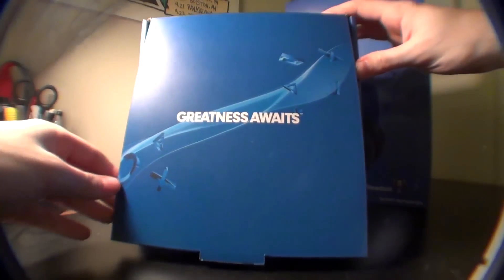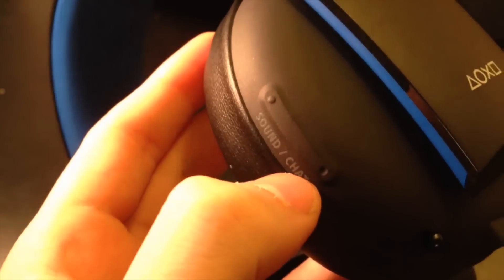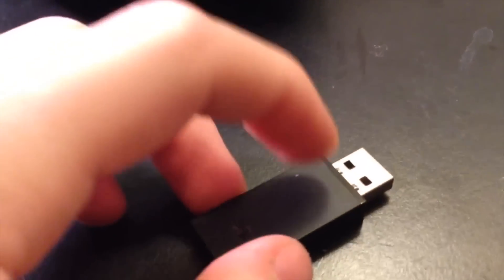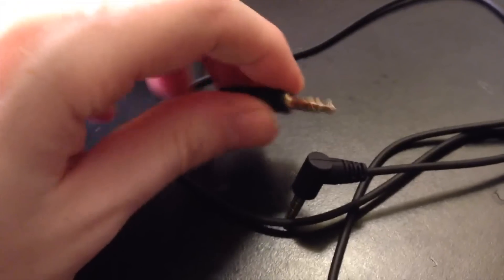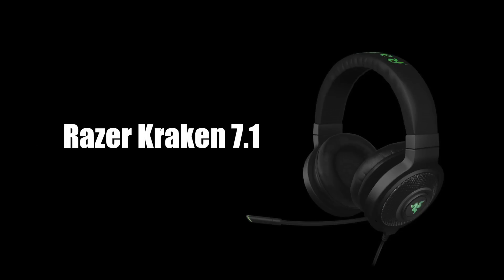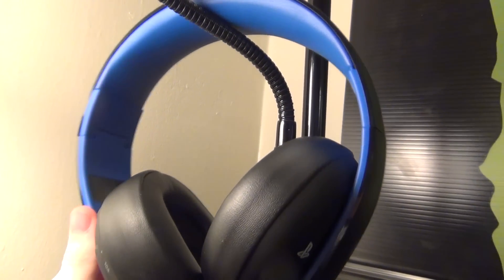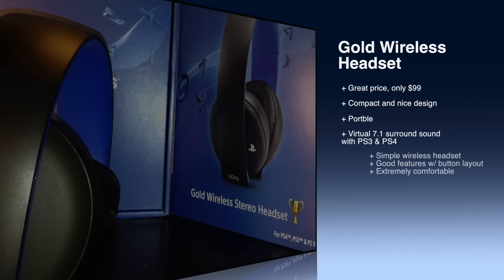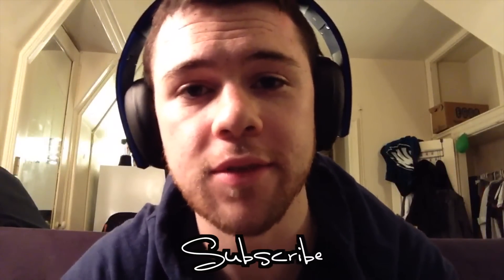Review & Mic Test: Gold Wireless Stereo Headset for PS4/PS3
Here is the review and mic test for the Gold Wireless Stereo Headset for the PS3 and PS4.